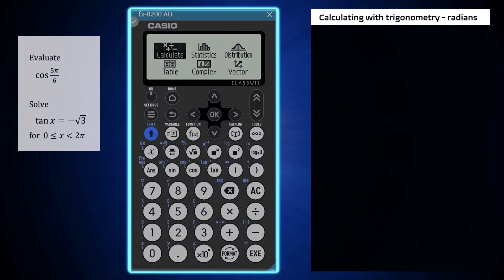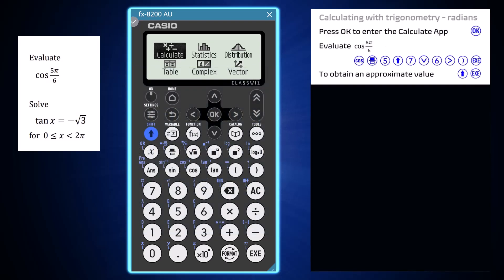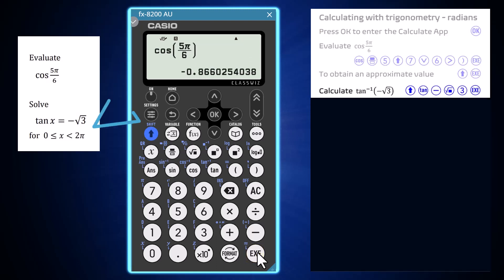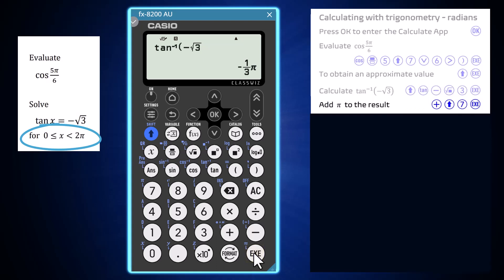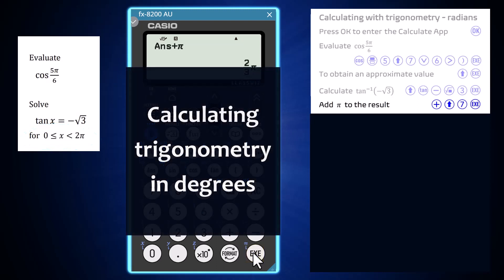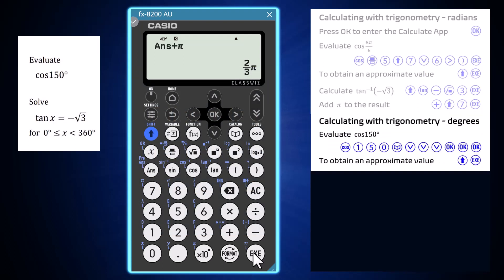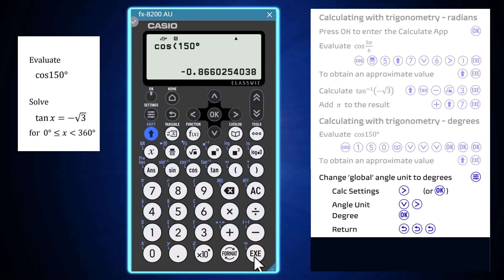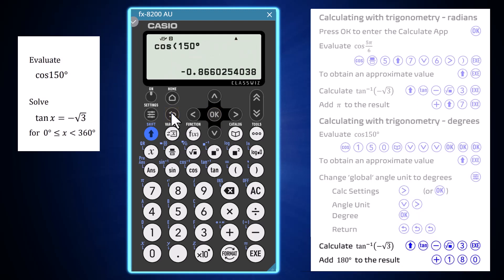How to calculate with trigonometry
Use the Calculate app to perform trigonometric calculations in degree and radians and make changes to angle settings.

Chapters:
Calculating trigonometry in radians: 00:21-01:27
Calculating trigonometry in degrees: 01:28-02:06
Changing angle setting to degrees: 02:07-02:45